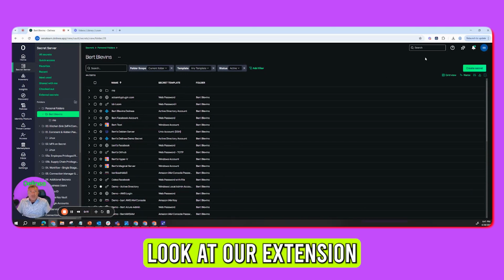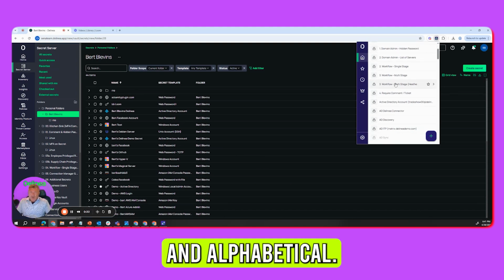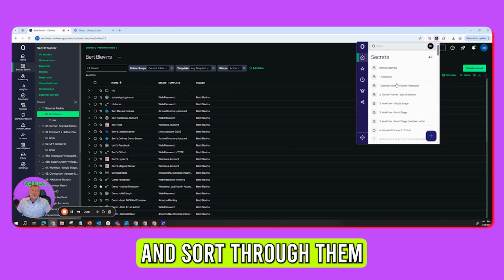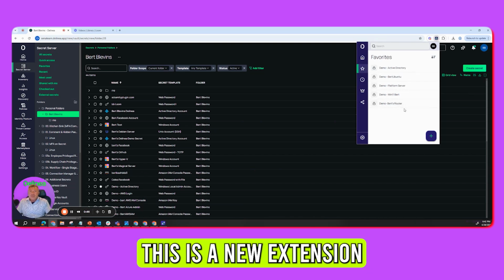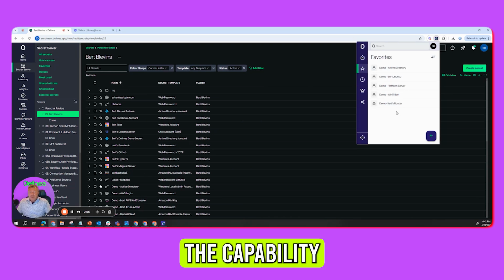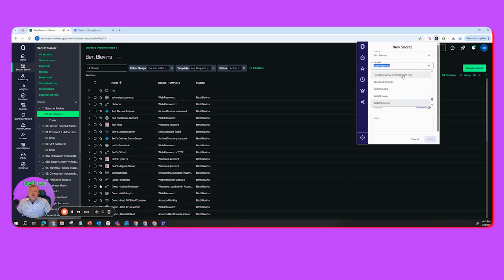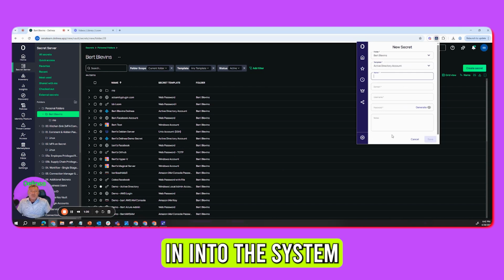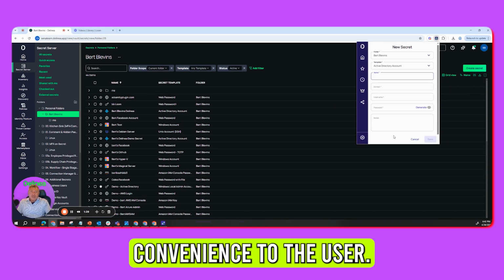Exploring Delinea Credential Manager with Bert Blevins